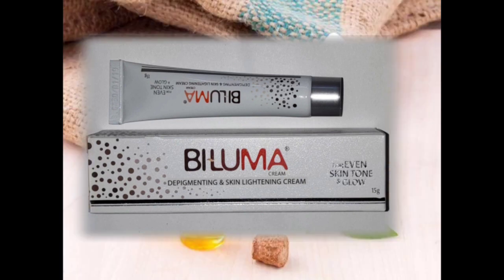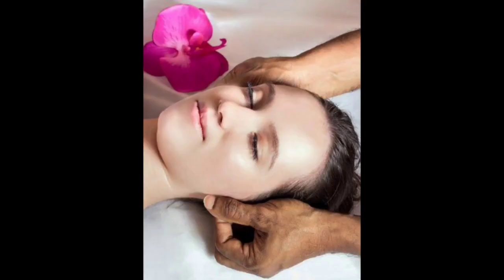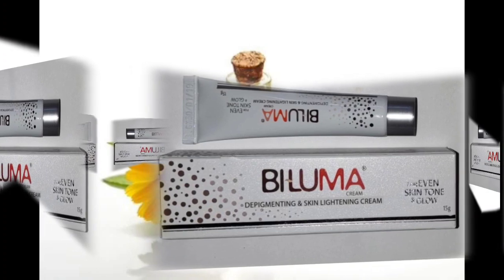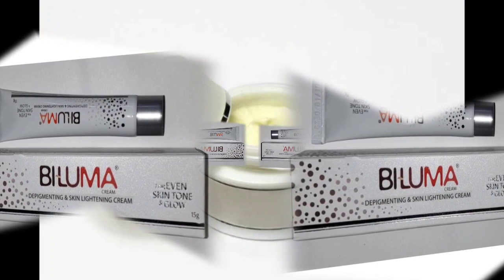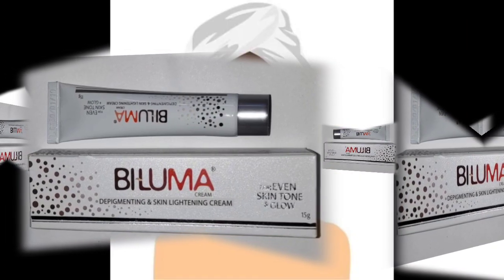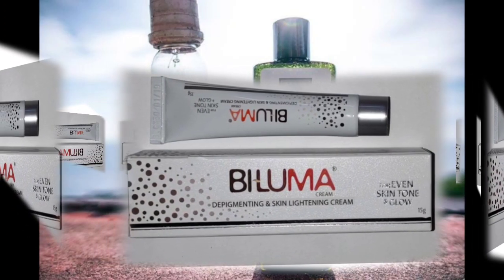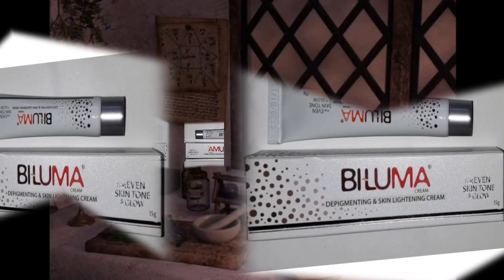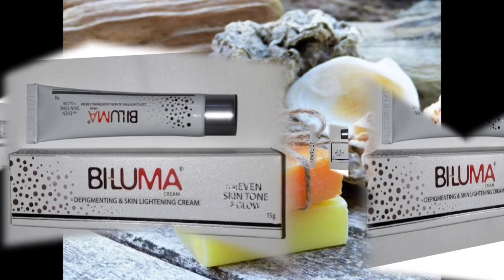Biluma Skin Lightening Cream